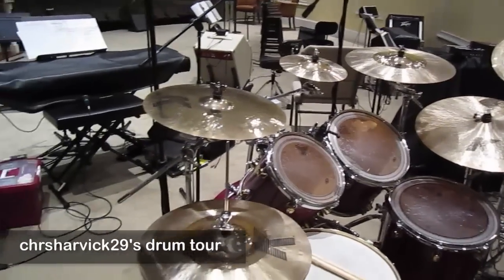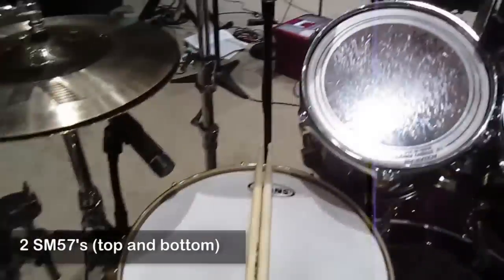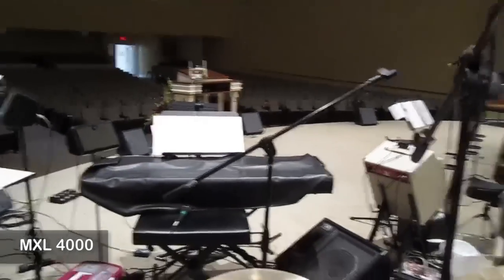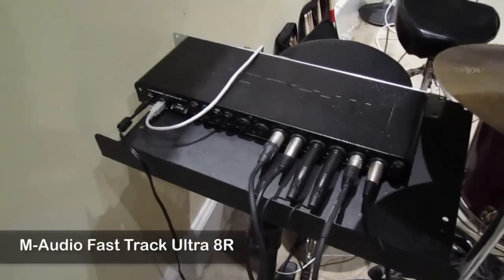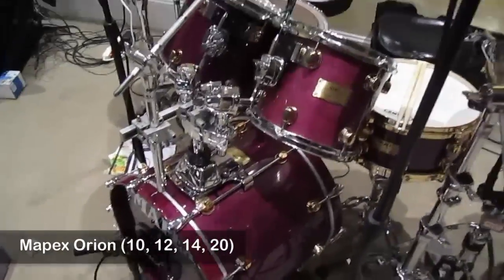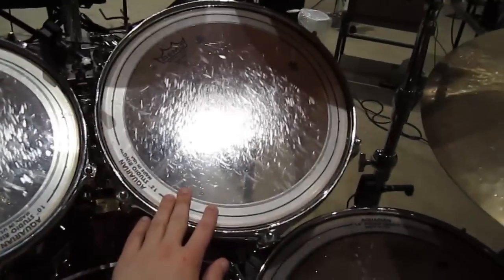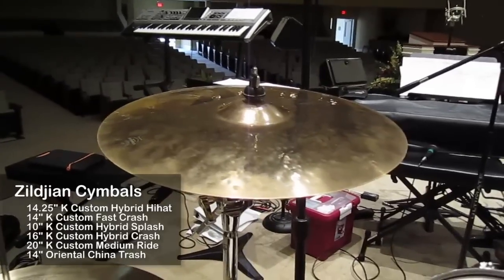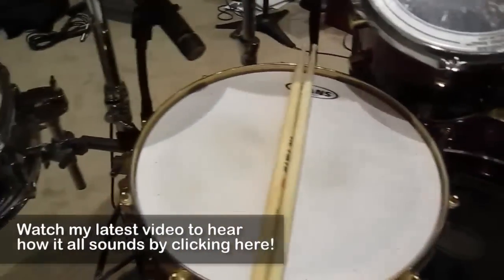Drum Tour - chrsharvick29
I hope this answers some of the question's that many of you have been asking.  I won't do an instructional video on how to do the recording/editing because I hate talking on camera and you can learn how to do most of the stuff on youtube with people who do software tutorials.  I will tell you that audio is edited in Pro Tools and video is done in Premiere Pro.  I learned by experimentation and reading.

Please check out the cover I posted a couple of days ago.  I prefer it more than most of my covers due to the sound quality I achieved.  I will also be posting another cover sometime in the next week or so.